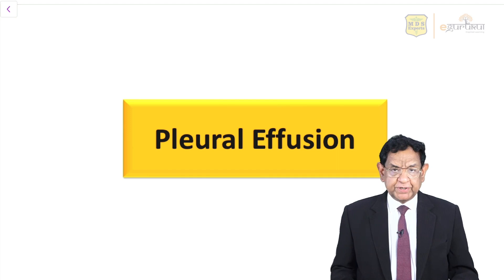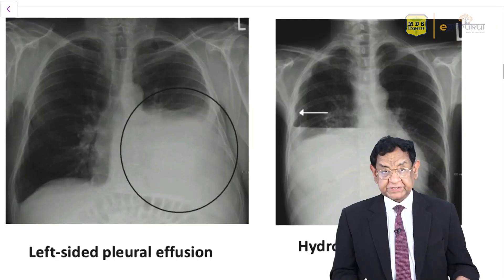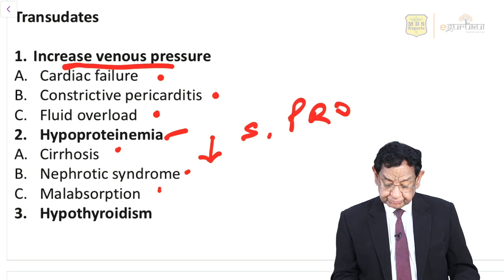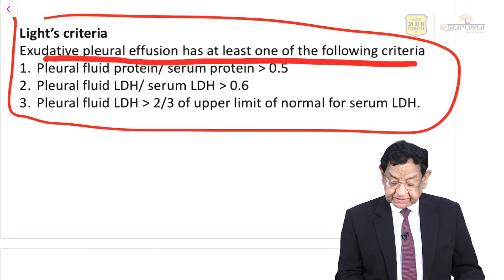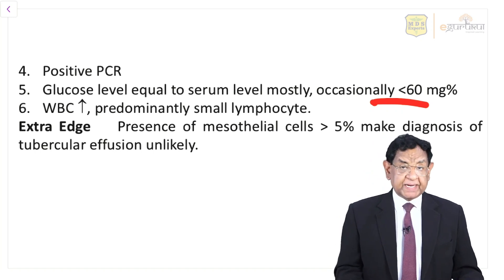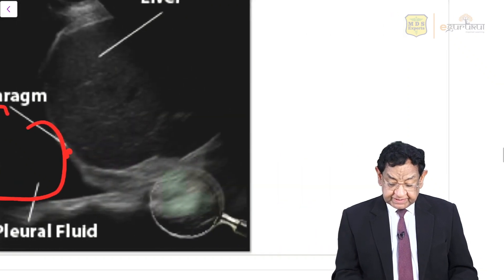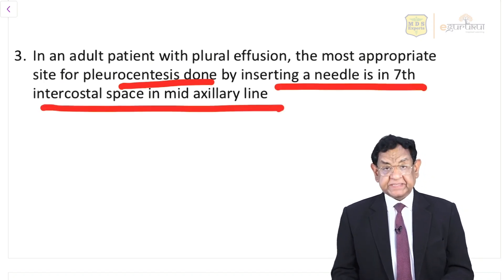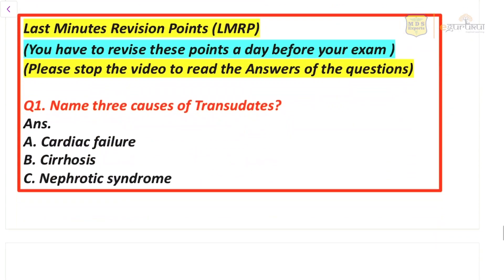Pleural Effusion - Dr. Mukesh Bhatia, the Original Guru for Medicine (Sample Video)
Discover the intricate topic of Pleural Effusion with Medicine expert and Original Guru, Dr. Mukesh Bhatia. In this interesting lecture, Dr. Bhatia unravels the complexities of Pleural Effusion, presenting the information in a manner that is both easily understandable and applicable to all. Drawing from his extensive knowledge and expertise, Dr. Mukesh Bhatia provides invaluable insights that are sure to enhance your understanding.

To access more enlightening lectures by the Original Guru for Medicine, Dr. Mukesh Bhatia, be sure to pre-book the DBMCI MDS Advance Plus Plan. This groundbreaking recorded learning program, soon to be available on the eGurukul app, is specifically designed to provide you with everything you need for NEET MDS and INICET MDS.

What does the DBMCI Advance Plus Plan offer?

🩺 The Original Gurus covering all 19 subjects
🎥 600+ hours of pre-recorded Videos
💥 QBank with 12,000+ high-yield questions
🏆 Most competitive MDS Tests Series in India
📚 Comprehensive time-stamped Notes
🎯 Revision Express compressed into less than 160 hours
💯 Test & Discussion for exam-day preparation
✅ Daily Mentorship by Dr. Himani Joshi